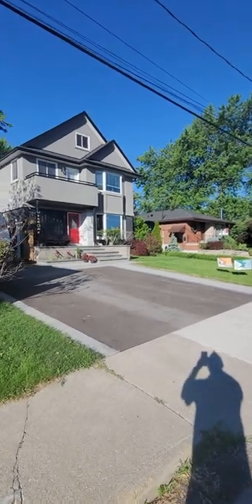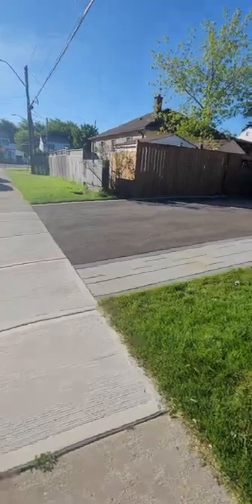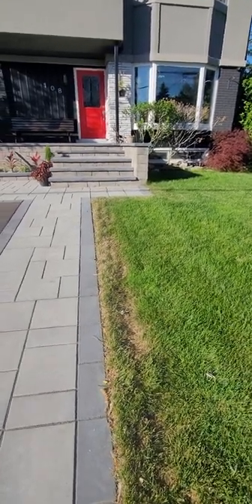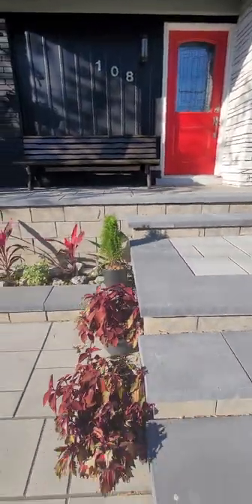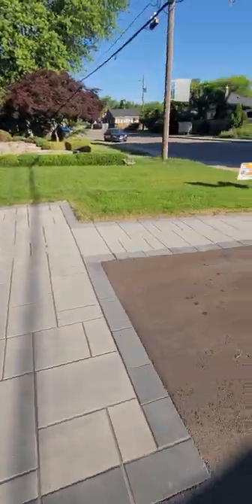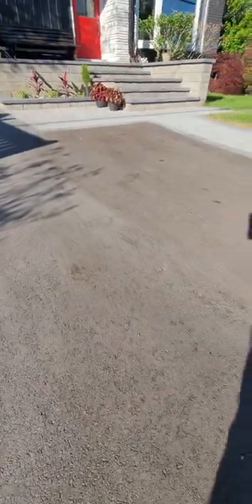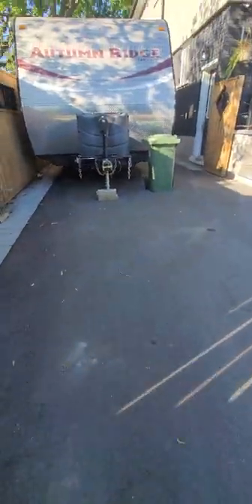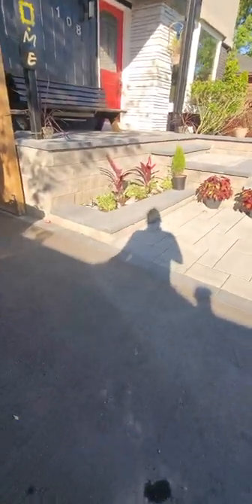Devine Image Review part 1